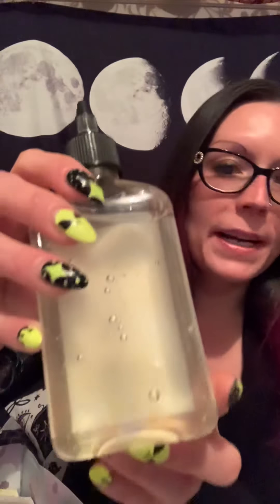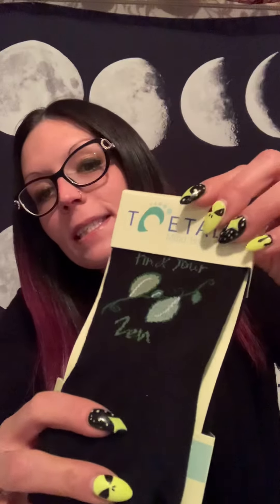Therabox Review March 2020.... whatcha think?